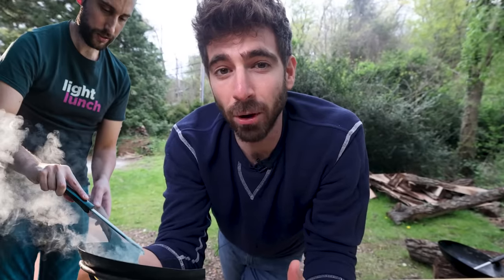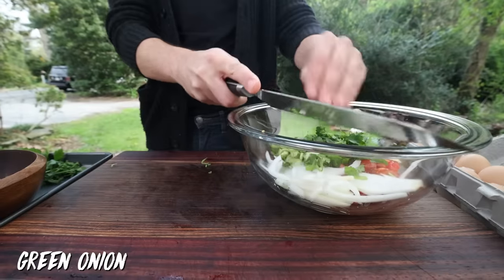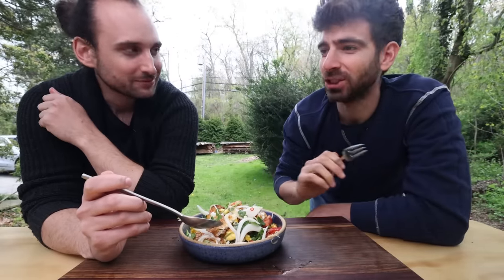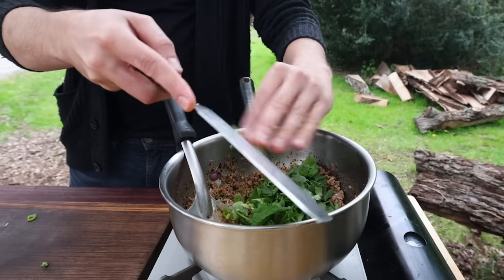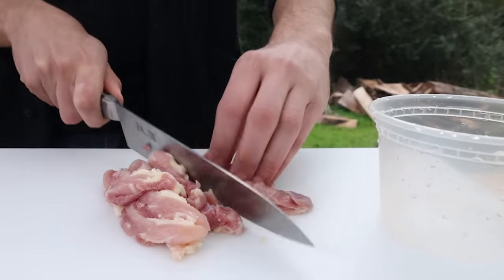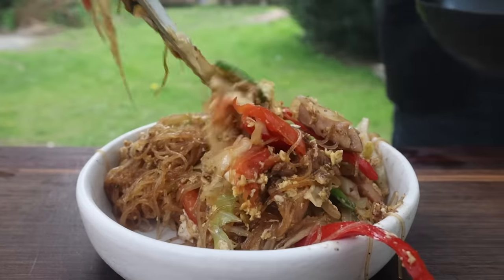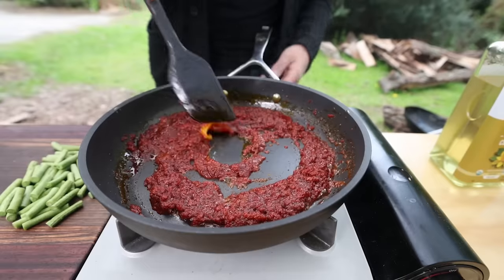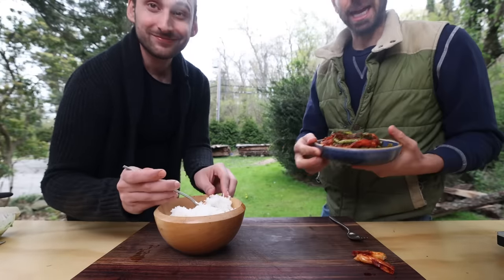These 15 Minute Thai Dinners Will Change Your Life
You asked and we heard! In this episode of 15 Minute Meals Mike covers four classic Thai dishes with the help of Chef Derek Lucci (@makebistro ).  Derek has studied Thai cuisine for years and has been trained by some of the best chefs in Thailand. Follow along as they build beautiful dinners all within 15 minutes!

00:00 - Intro
01:36 - Crispy Egg Salad
06:25 -  Pork Salad with Sticky Rice
10:45 -  Thai Stir Fried Glass Noodles
15:16 -  Shrimp Curry Stir Fry

-Video Credits-
Creator and Host - Mike G
Producer - McGraw W @McGraw_Wolfman
Co-Editor - Hayden H @haydenhoyl
Blog Writer - Alex C @threhungrybellies